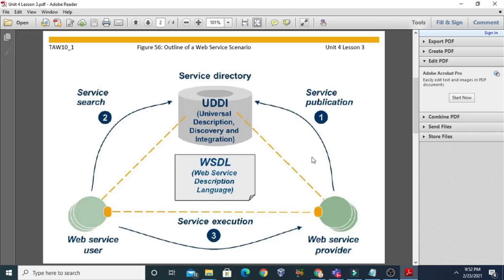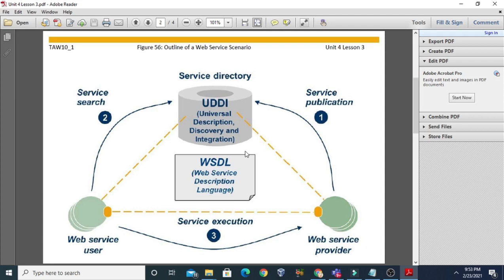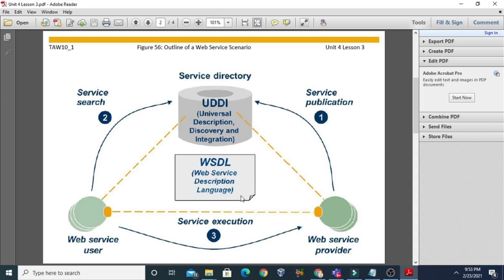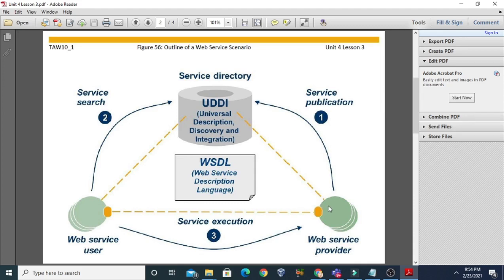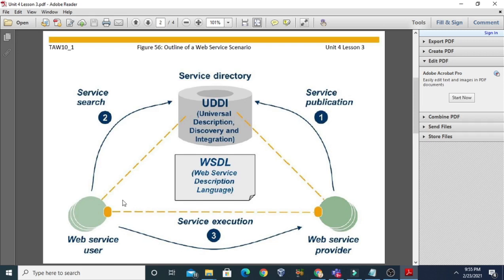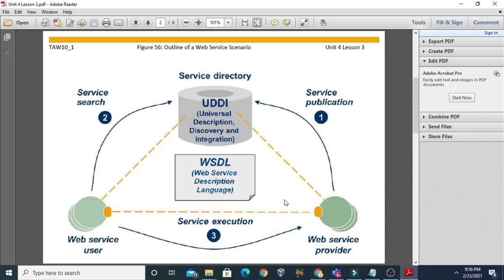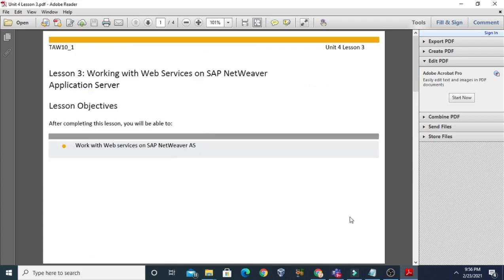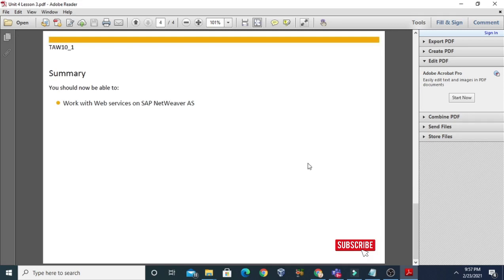Unit 4 Lesson 3 (Lesson 3: Working with Web Services on SAP NetWeaver Application Server)